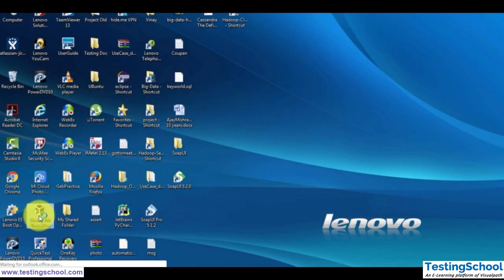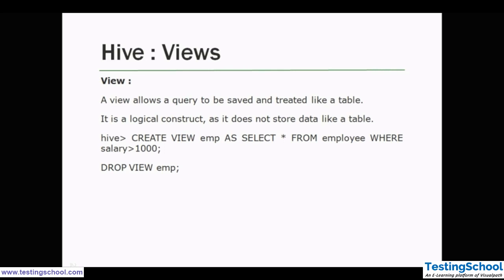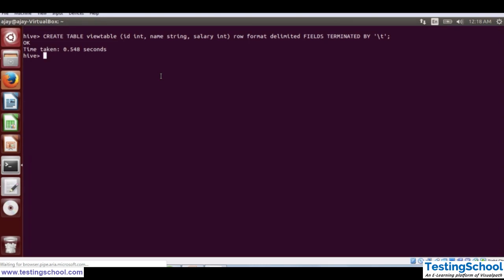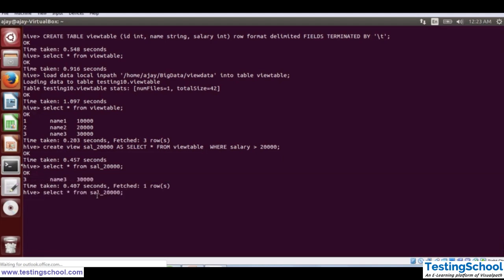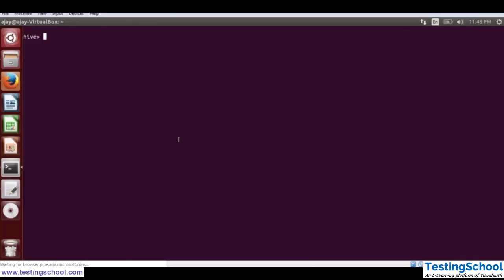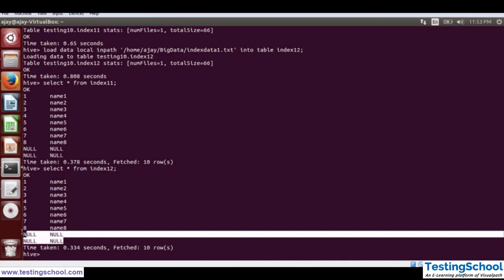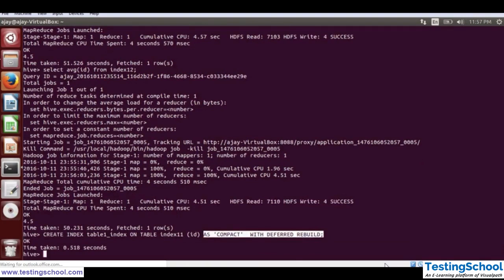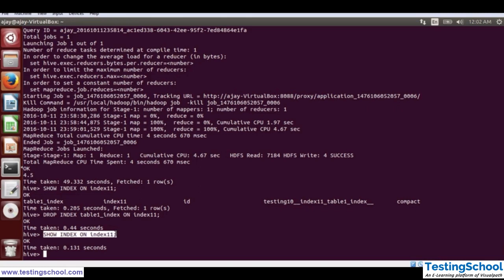2 Big Data Tools part 2